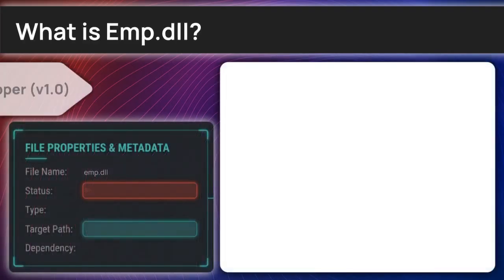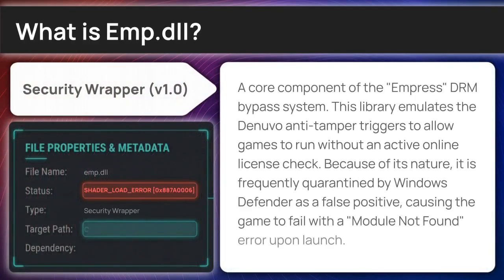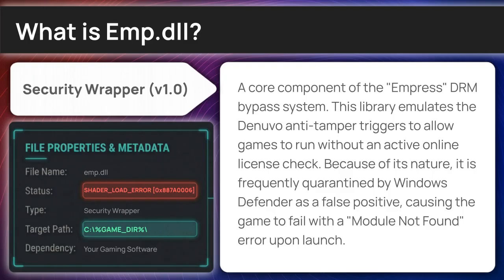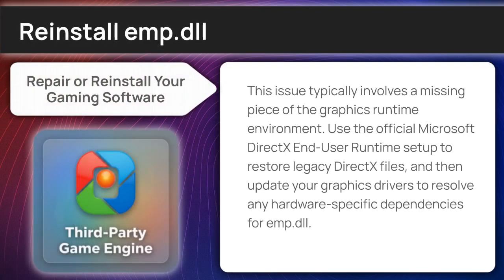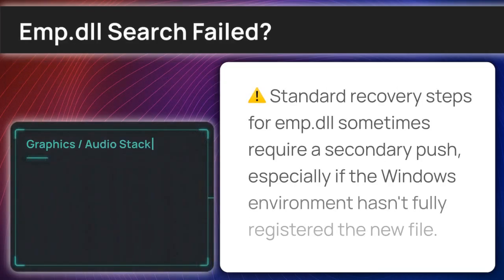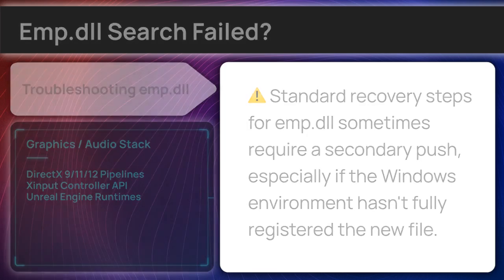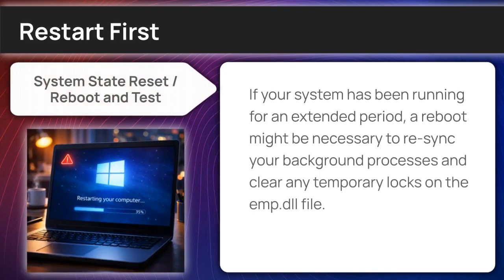emp.dll Error? Here is the Fix!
Emp.dll: Guide on How to Troubleshoot Software Issues Caused by Missing or Corrupt DLLs in Your Gaming Software. 🛠️⚙️ An optional maintenance-related application is referenced at this

Is Your gaming software crashing or failing to launch due to Emp.dll? When this DLL is unavailable, applications may fail to start or behave unpredictably.

What is Emp.dll? A core component of the "Empress" DRM bypass system. This library emulates the Denuvo anti-tamper triggers to allow games to run without an active online license check. Because of its nature, it is frequently quarantined by Windows Defender as a false positive, causing the game to fail with a "Module Not Found" error upon launch.

Emp.dll functions as a System Security Library DLL that relies on the Security Wrapper within Your gaming software. In this video, I’ll walk through commonly suggested troubleshooting steps you can try.

▶ What You’ll Learn:

- Resetting settings related to emp.dll
- Discover more about the emp.dll file

Timestamps:

00:00 - How to Fix emp.dll Missing Error (Easy Guide)
00:15 - Is emp.dll Safe or a Virus
00:42 - Reinstall emp.dll to Fix Game or App Errors
01:05 - Restart Your Computer to Verify the Fix
01:24 - Fix emp.dll Error Using Windows Component Store Repair
02:04 - Avoid Installing Infected emp.dll Files